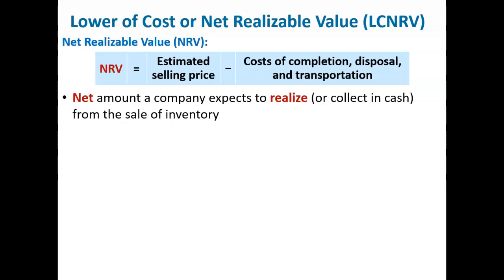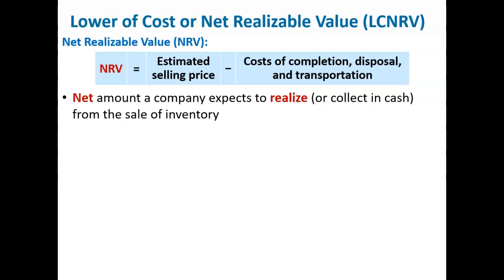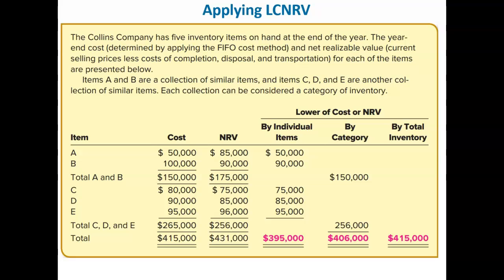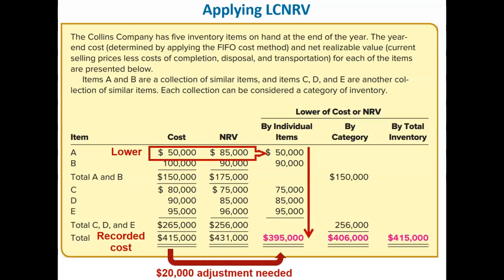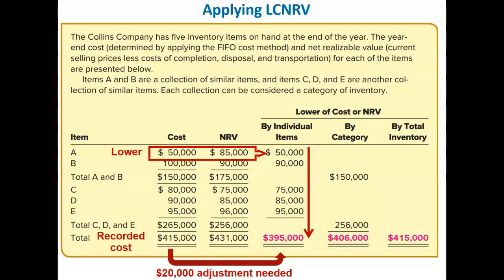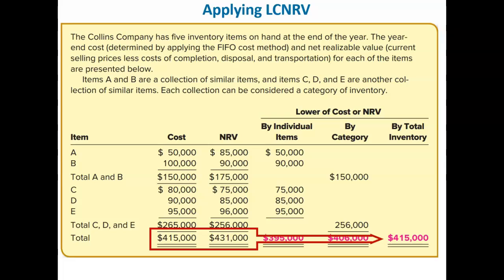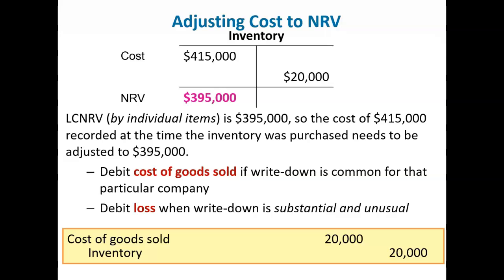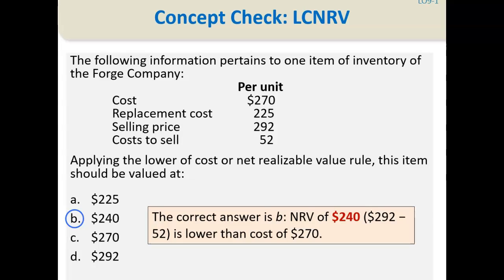ACCT 103 CH 9-2